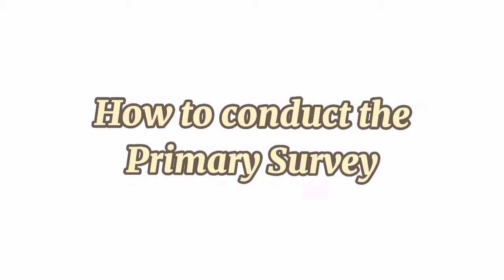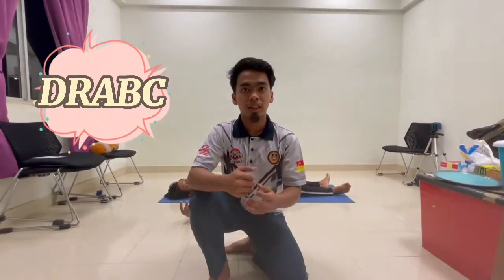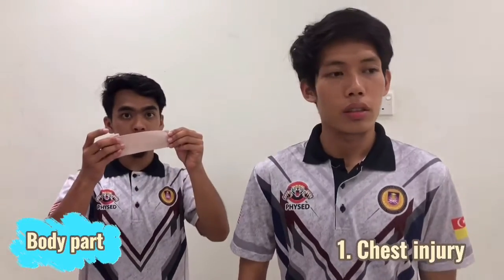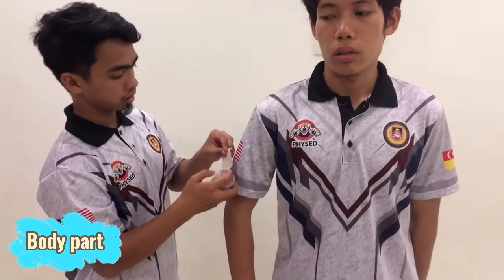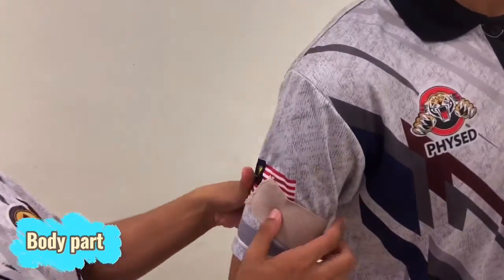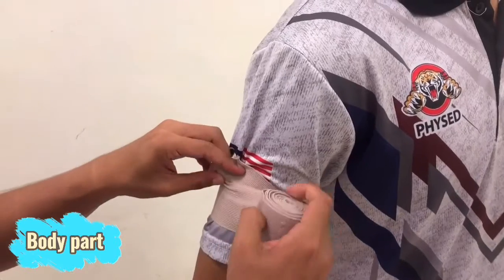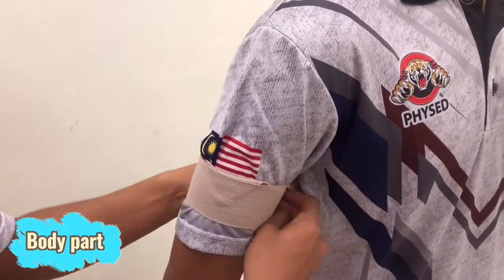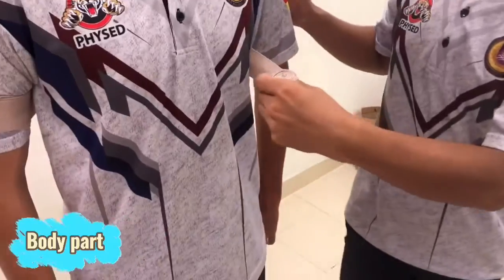SED455 (INJURY PRACTICAL)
Mohamad Nabil Hakeem Bin Sheik Daud - 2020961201